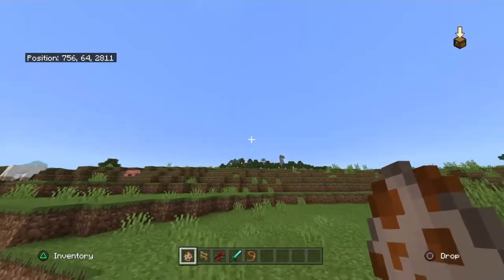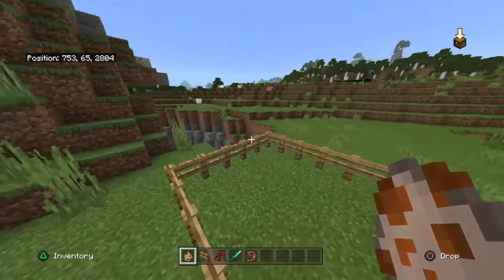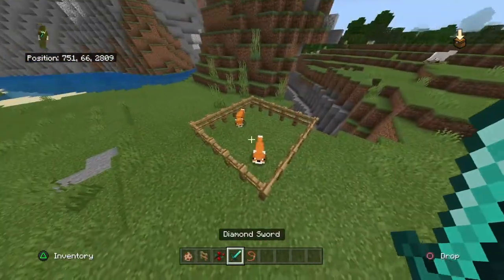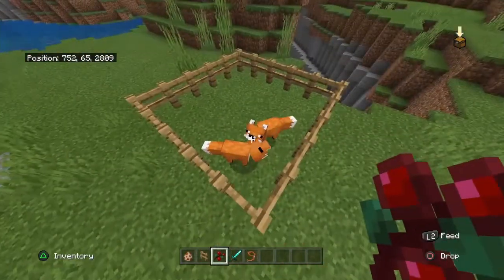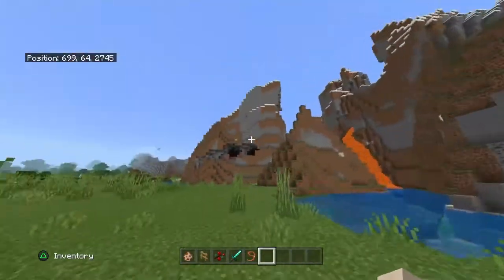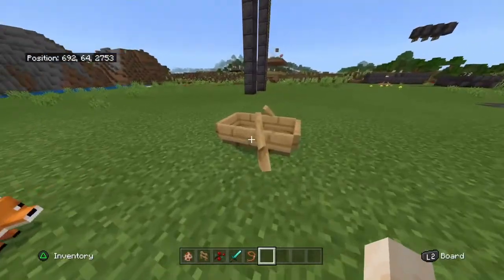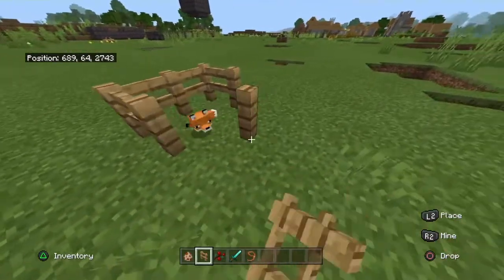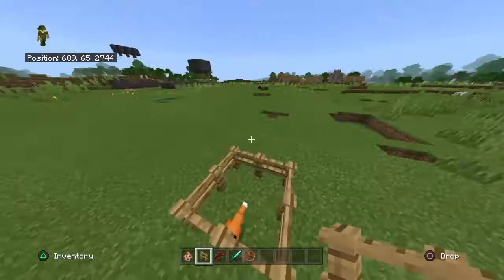How To Tame A Fox - Minecraft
In this video i explain how you can tame a fox in Minecraft. It includes all the steps you need to take to get a fox of your own to follow you around.

This will show you how to get a fox that is yours. using this you can get a fox that follows you around. this also makes it so that baby fox isn't afraid of you and it won't run away.